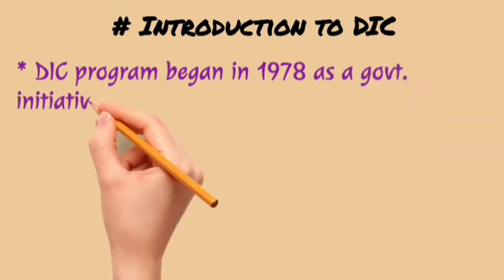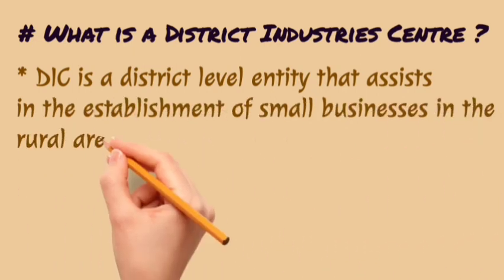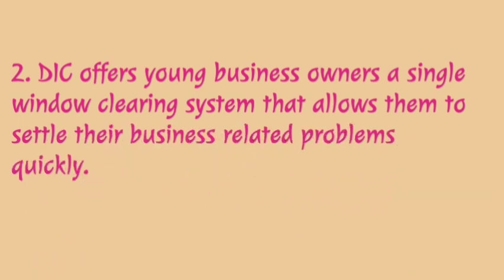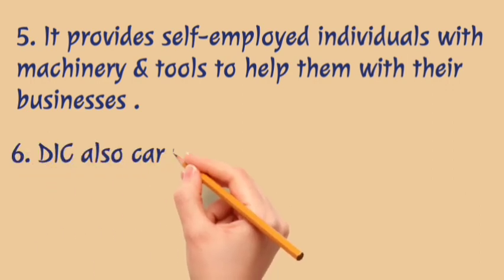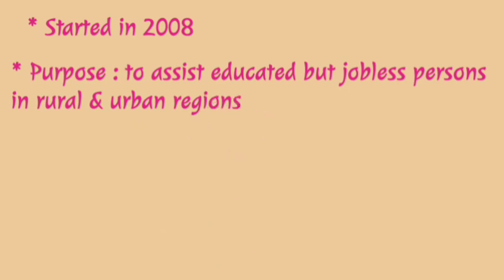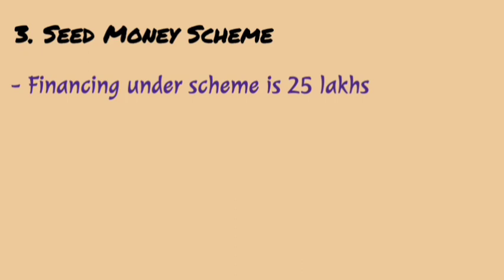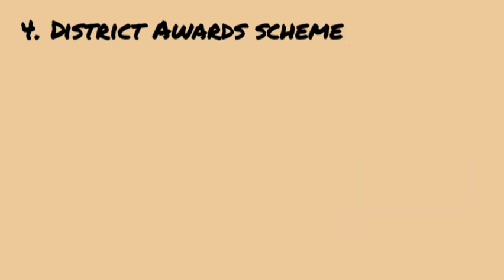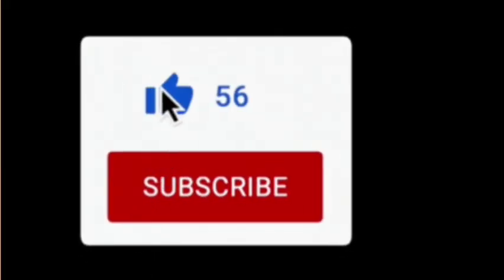District Industrial Centers (DIC) (Entrepreneurship Lecture -10)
In this video You learn all about District Industrial Centers like what are DIC / What are their functions .
I discuss the following topics :
- Introduction To DIC
- Why DIC
- what is  DIC
- Role of DIC
- schemes under DIC
* Prime minister employment guarantee program
* DIC Loan scheme
* Seed money scheme
* District Awards scheme